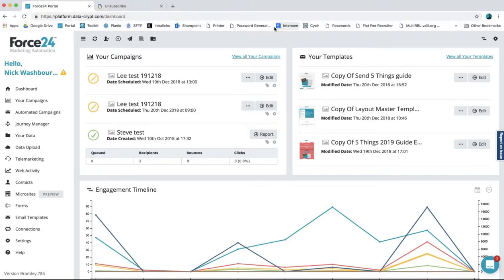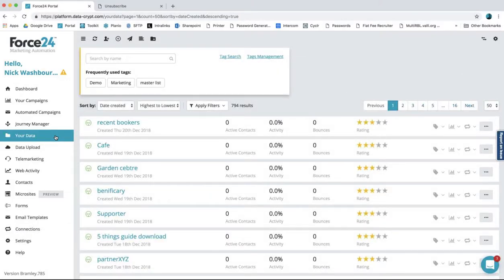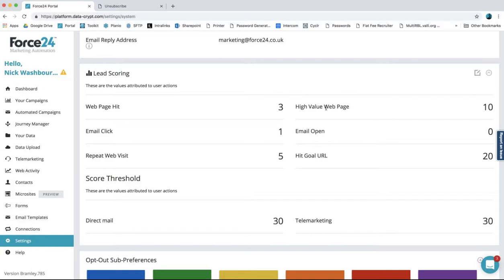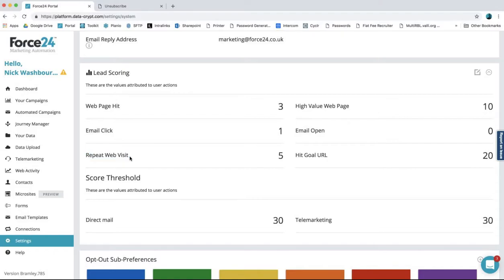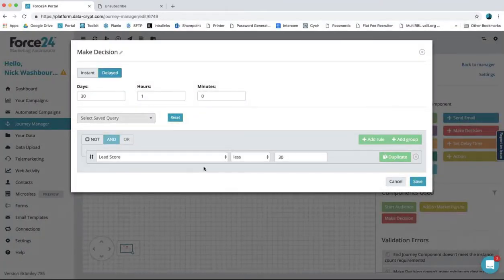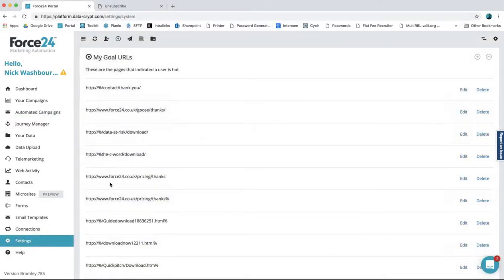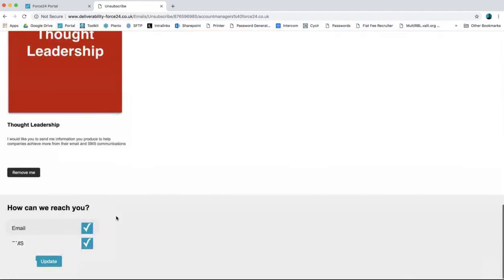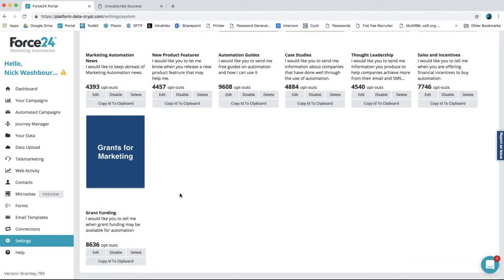Productivity Webinar 21 12 18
Watch the eight efficiency webinar for hints, tips and suggestions to help you be as effective as possible.

This weeks webinar covers Connections with Google and Facebook account and the Settings tab on the left hand navigation